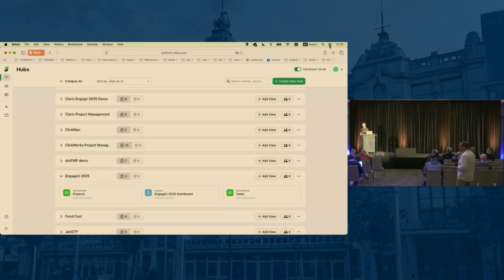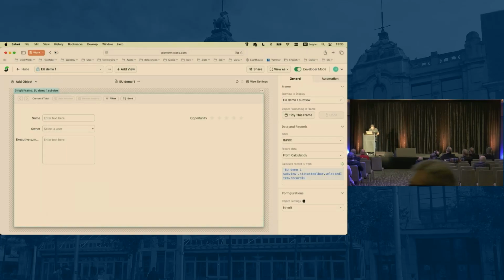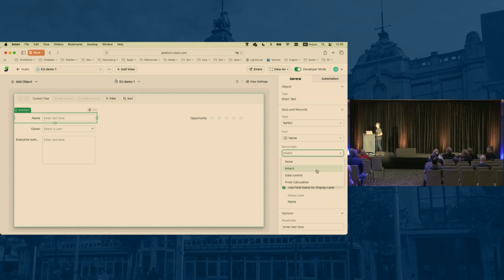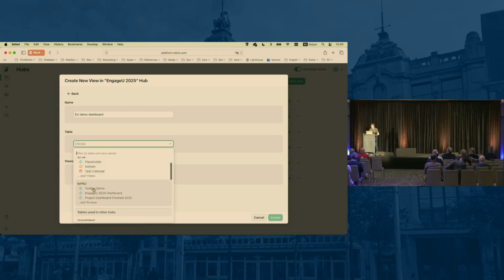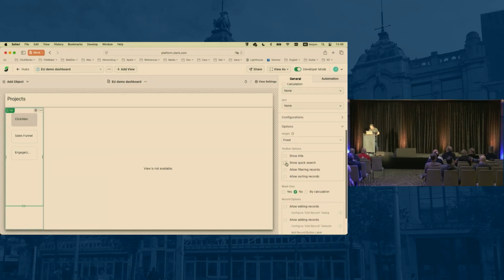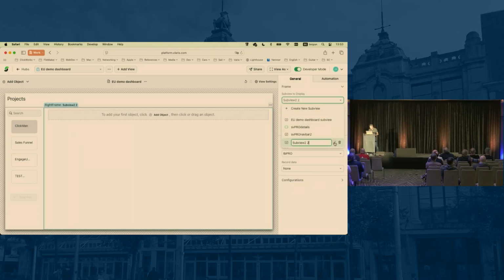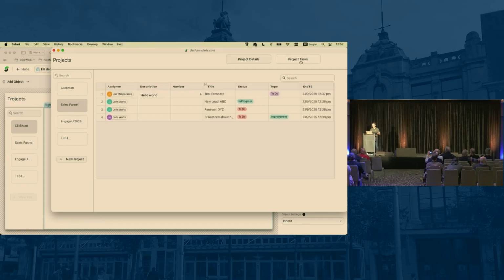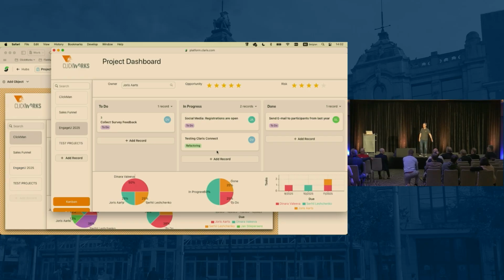Joris Aarts - Claris Studio Custom Views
Claris Studio Custom Views
EngageU 2025

Unleash the real power of Claris Studio with custom views. Discover how you can build a flexible and responsive UI in a fraction of the time that it would take in FileMaker. Learn about the latest features of Claris Studio.